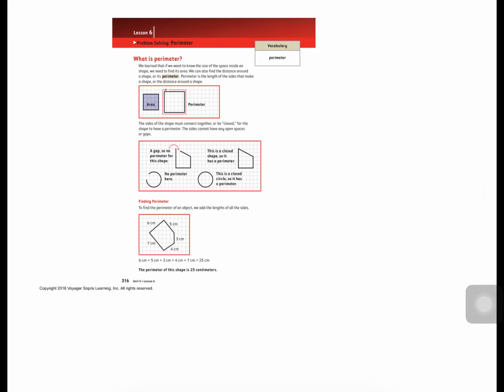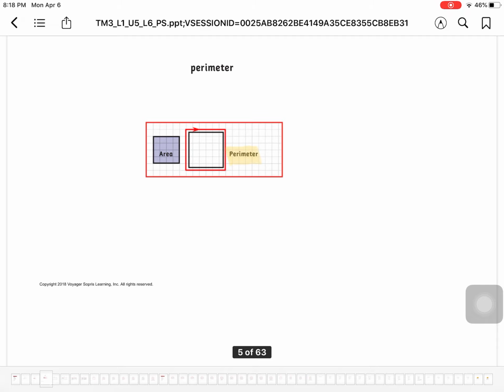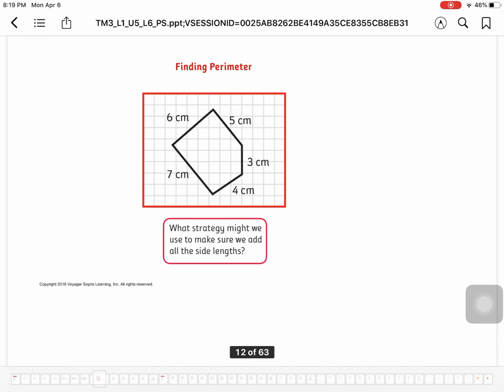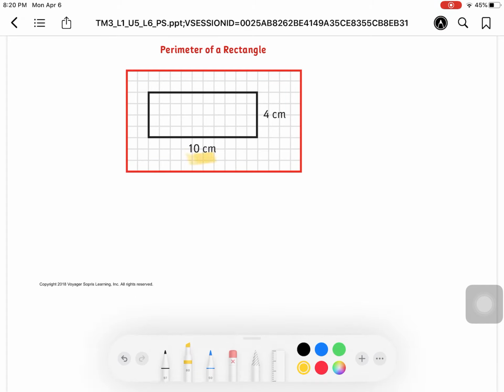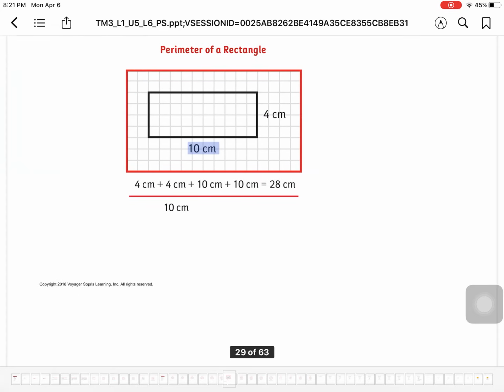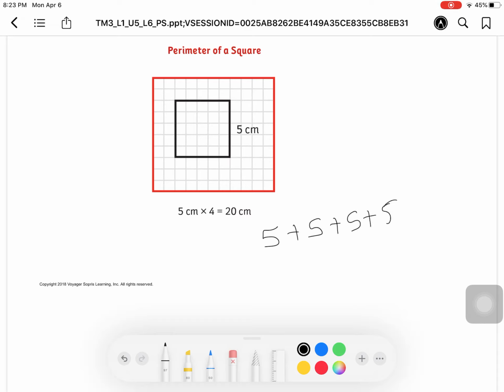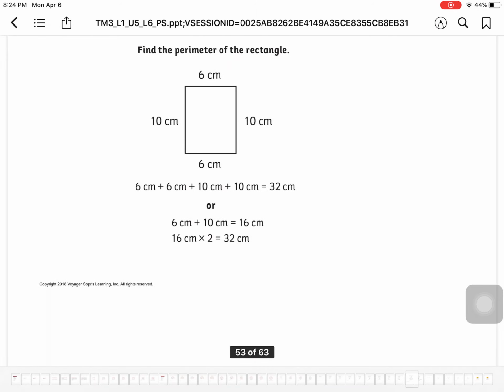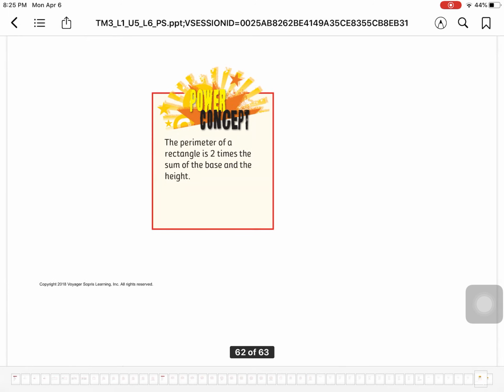Lesson 6 Perimeter